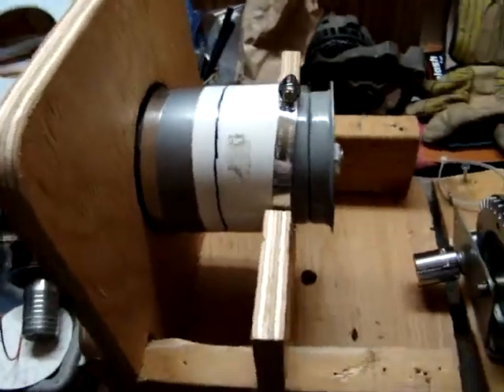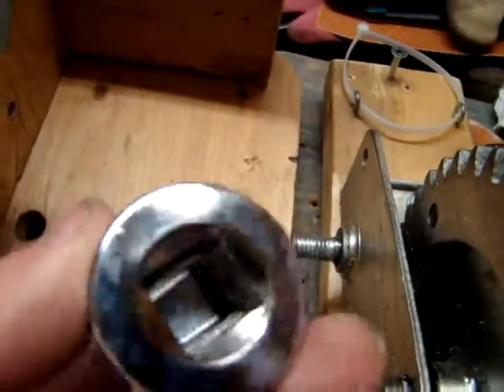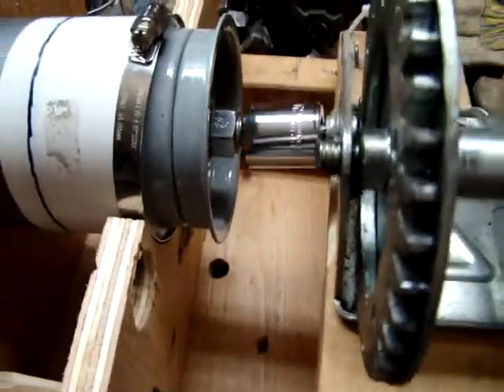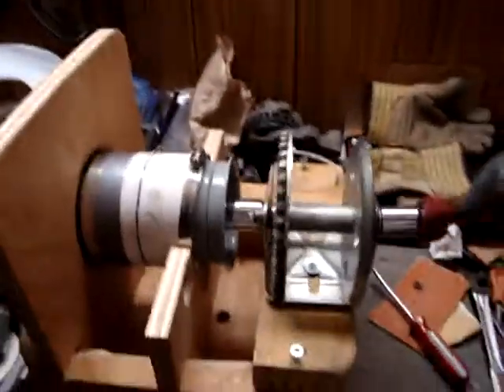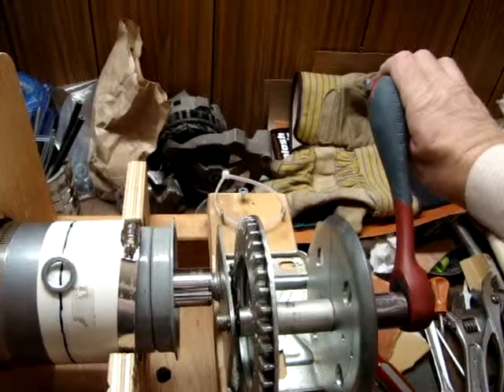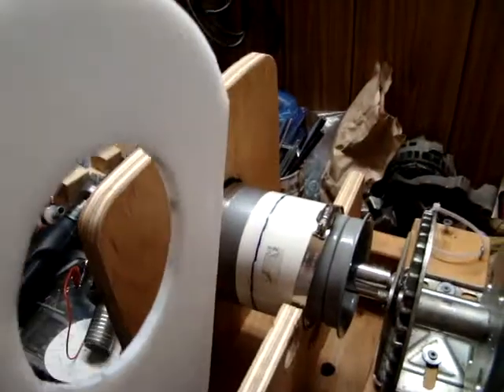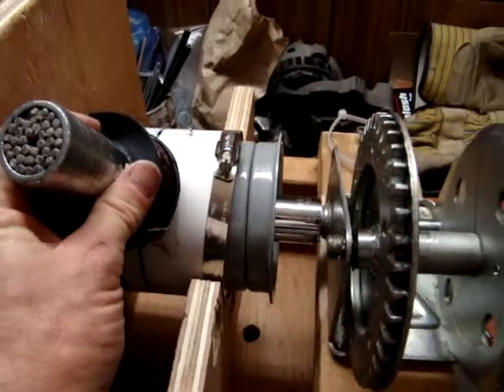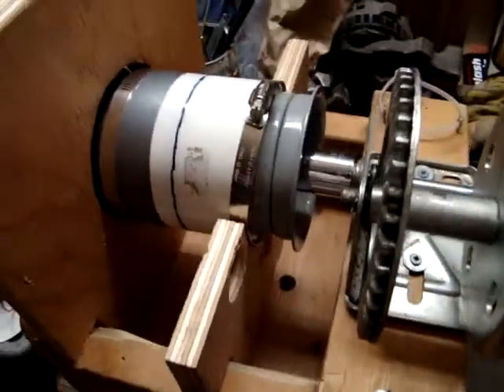3-phase Alternator Project, Part III - Support Mount + 4:1 Gear Drive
Part III illustrates a possible mounting system for the alternator housing and its associated gear drive, in this case a winch gear modified so the cranking handle is applied to the larger gear for speed multiplication (ratio 4:1).